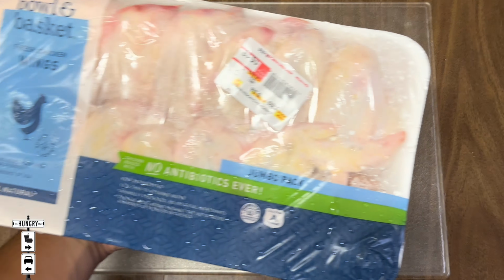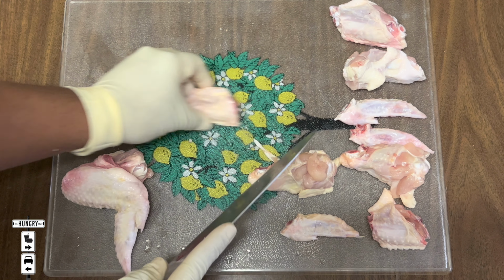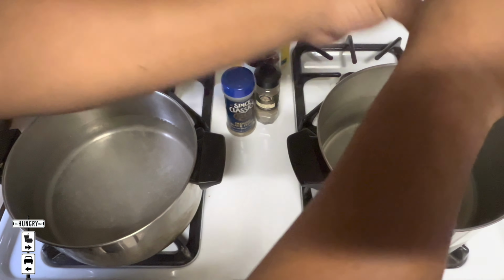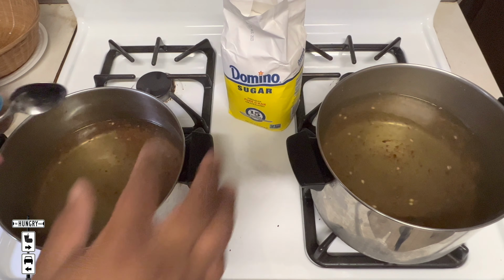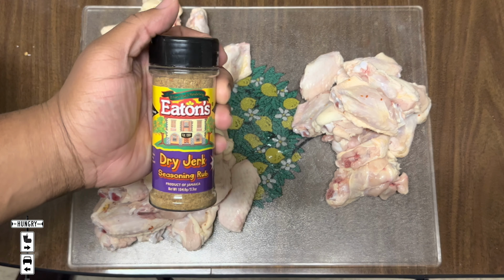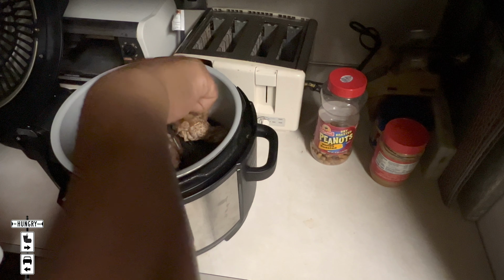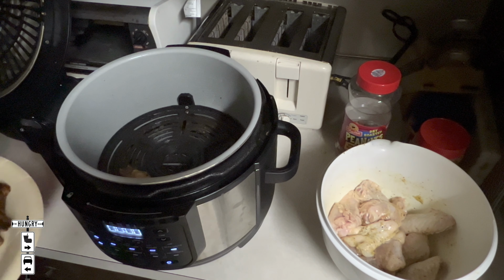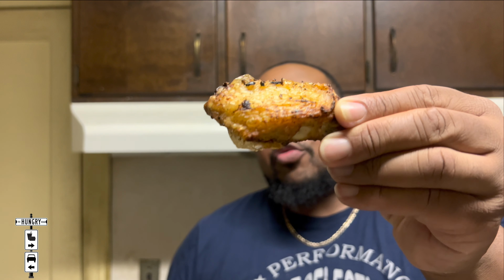Crispy & Tender Air-Fried Chicken Wings: At Home With The Hungry Road WingWednesday.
Due to the recent price hike on practically everything money can buy, including chicken wings, I decided to make my own wings today! In this video I walk you through the preparation, brining, seasoning and cooking process for some juicy, crispy, tender, air-fried wings!

At 1,000 subscribers I'll be giving away $101.00 to one of you just like I did at 500!

Also check out Restaurants USA. Another group where foodies unite!